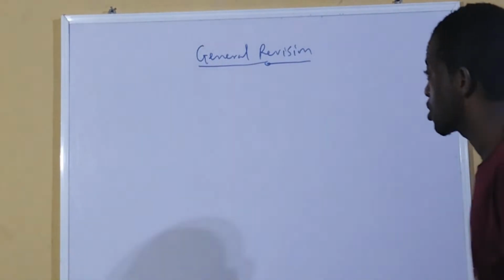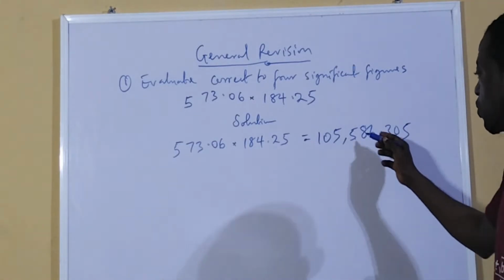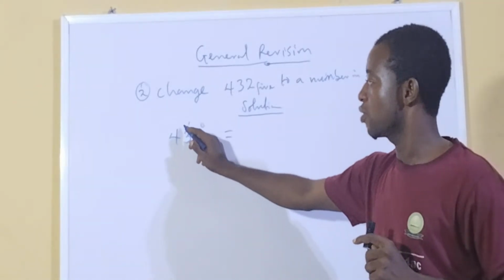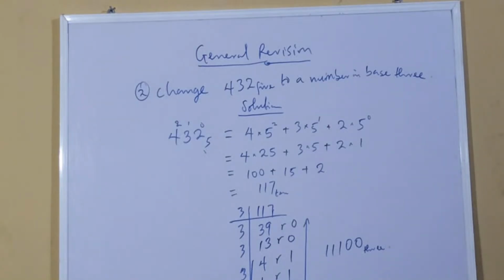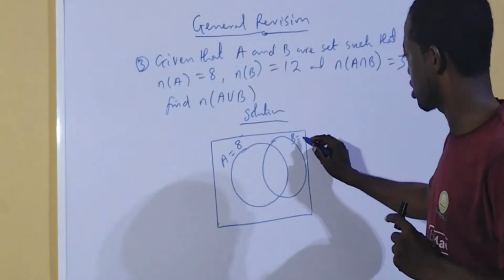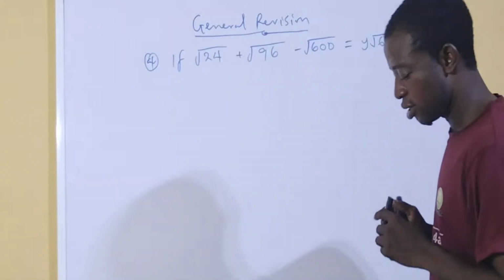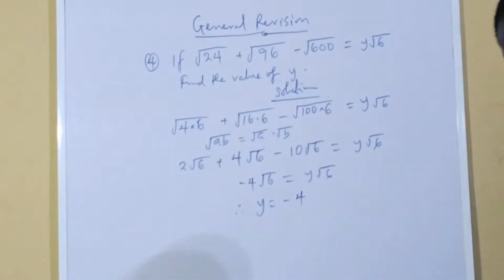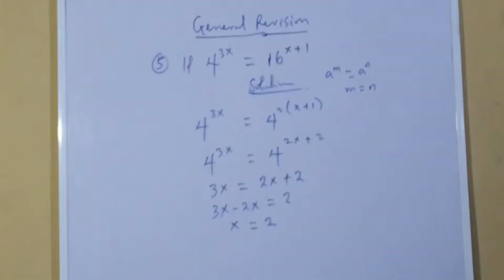Mathematics Revision | WAEC Exams prep